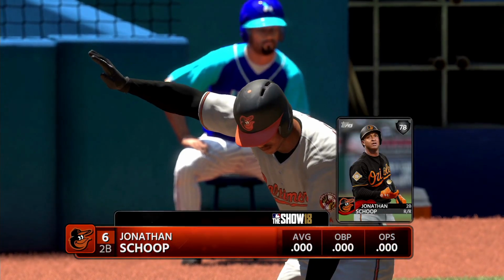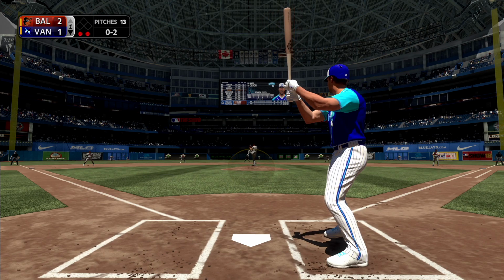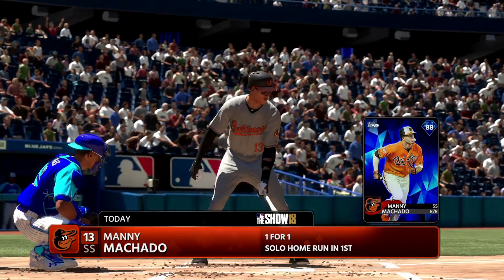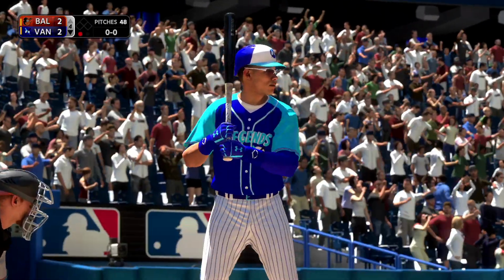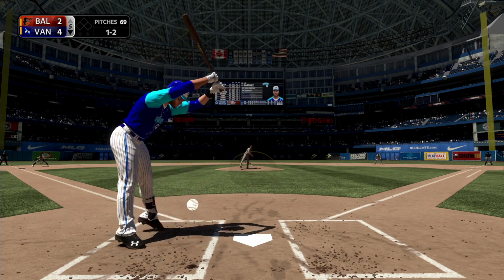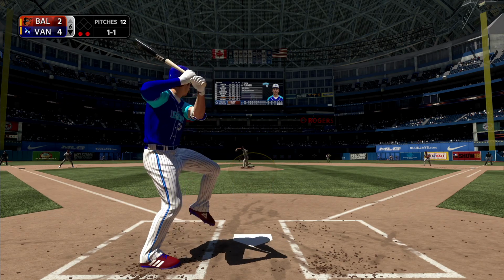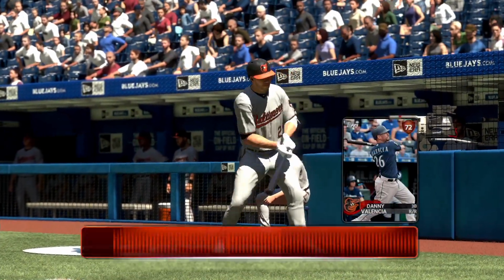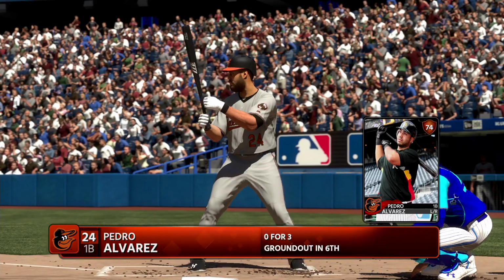MLB The Show 18 - Diamond Dynasty Ep. 3 - Baltimore Orioles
The new look Vancouver Legends are back to take on the Baltimore Orioles in Diamond Dynasty action!

Follow me on Xbox: TheGreenBee98

Follow me on Steam: JeffKenji